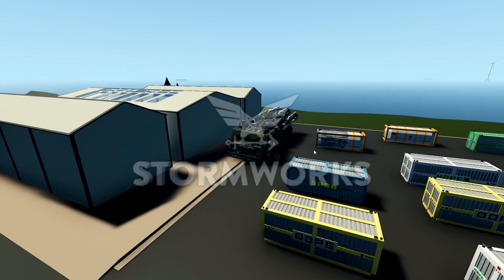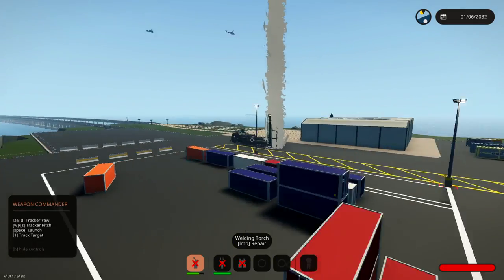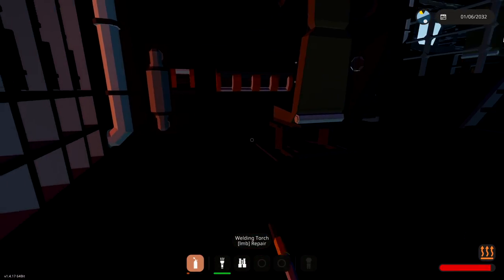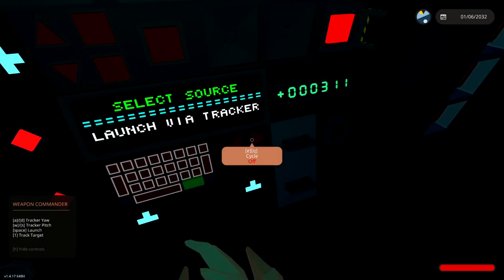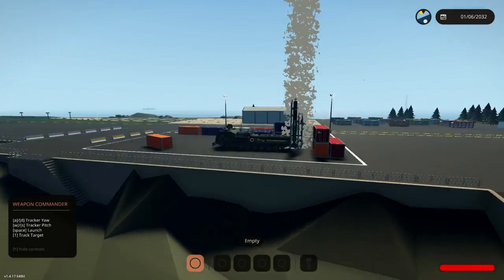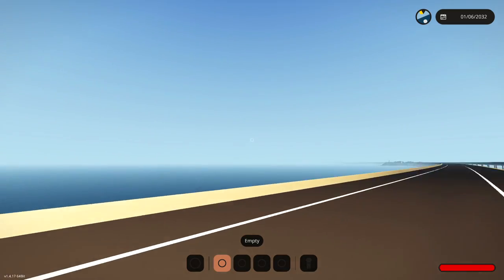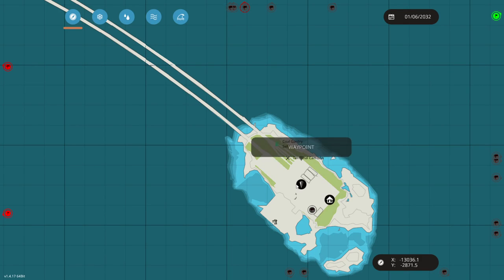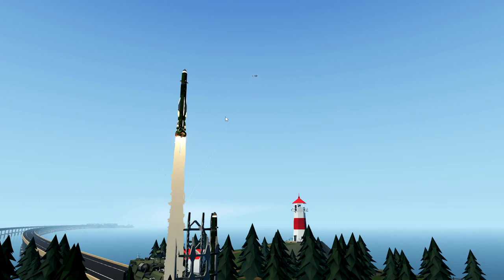Surface To Air MISSILES Destroy Helicopters & Fighter Jets In Stormworks!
Watch Frantic use an awesome SAM System in Stormworks. We're going to be firing a whole bunch of missiles into the sky, some of which will miss, some of which will DESTROY the intended target!

CREATIONS:
DK-4 SAM System (Short Range Vertical Launched Missiles):